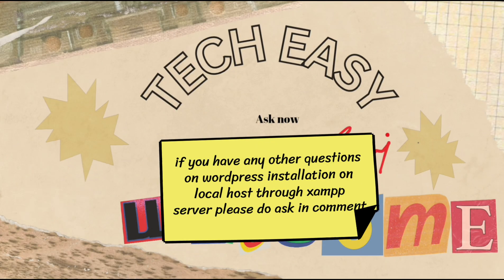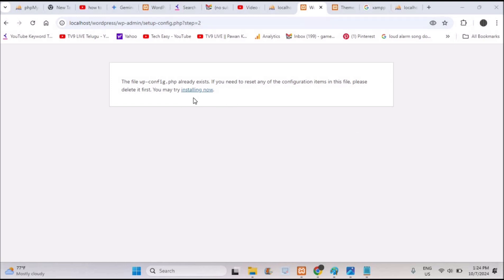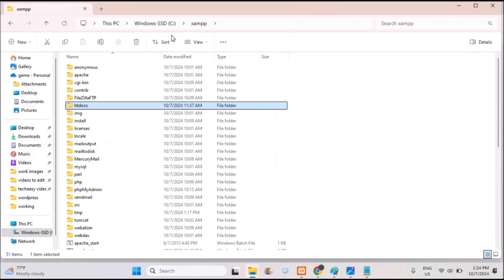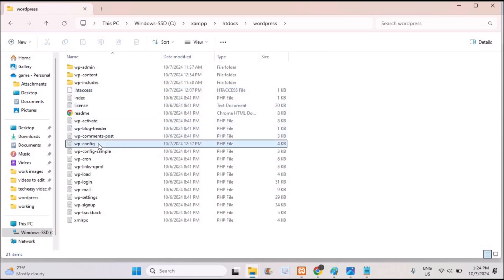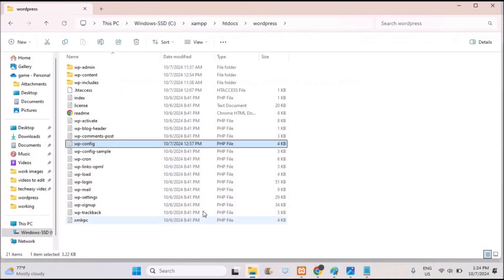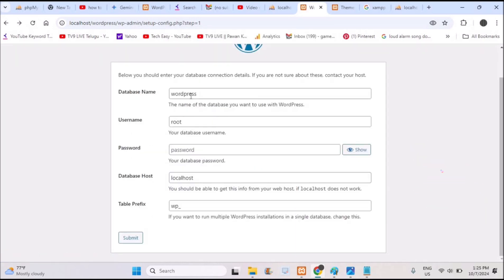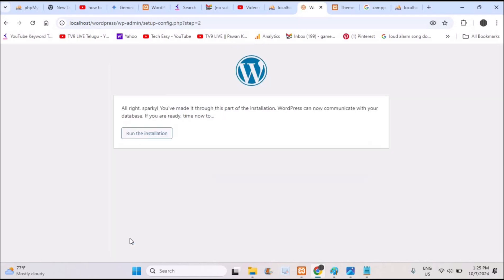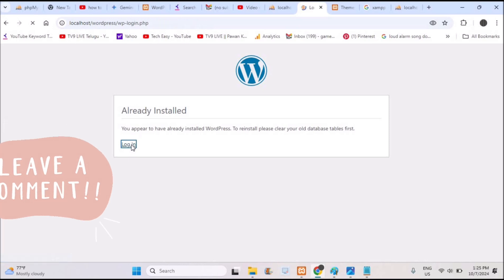The File Wp-config Already exists Error While Installing Wordpress On Localhost Xampp Fixed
The file w iPhone config already exists, if you face this following error while installing word press on localhost using xampp, then you can fix this by deleting config.php.